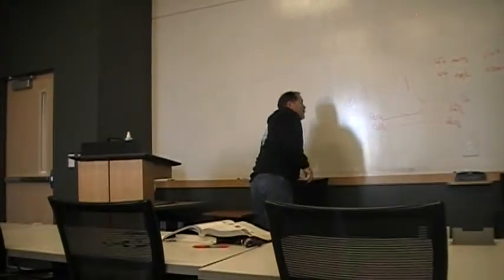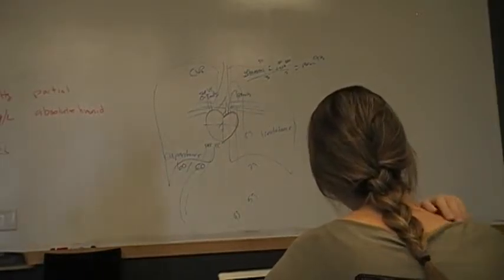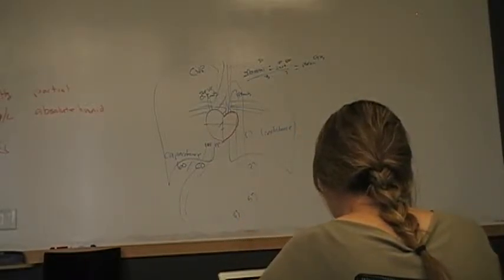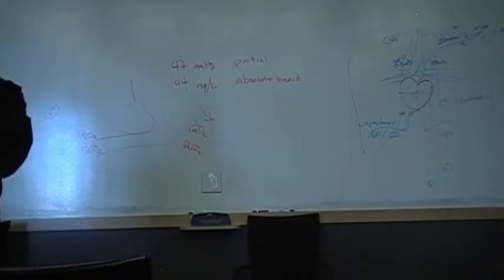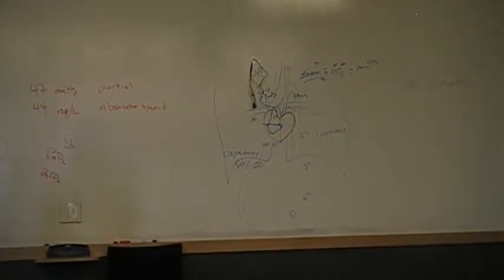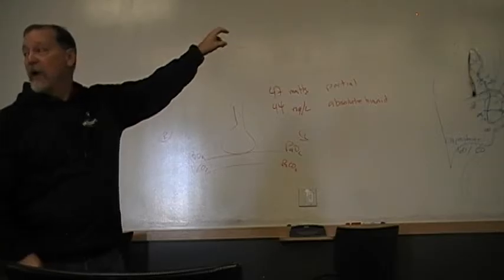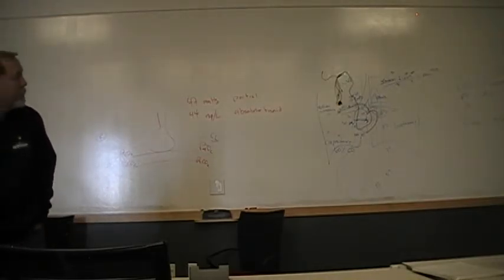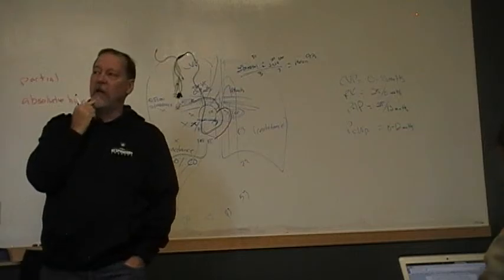Week 7 Part 1